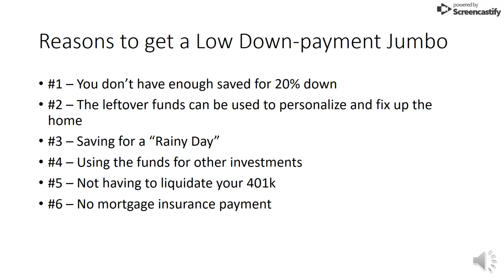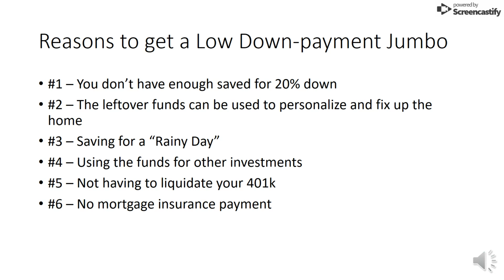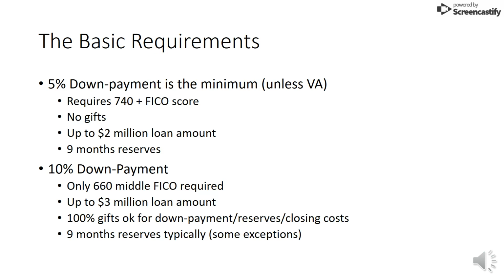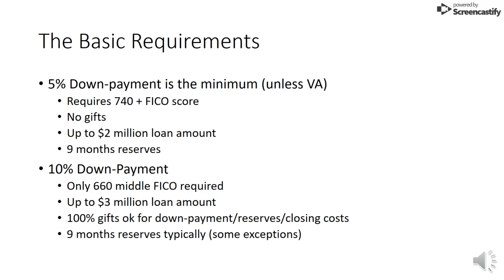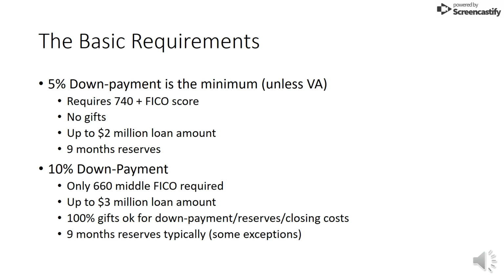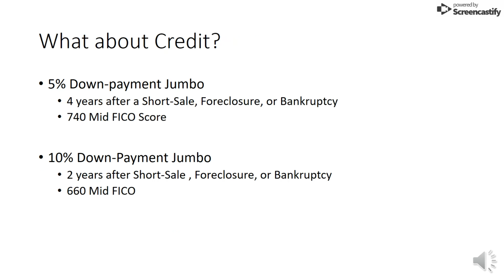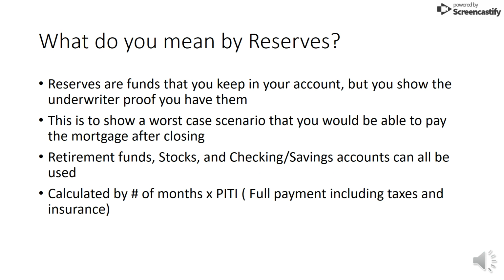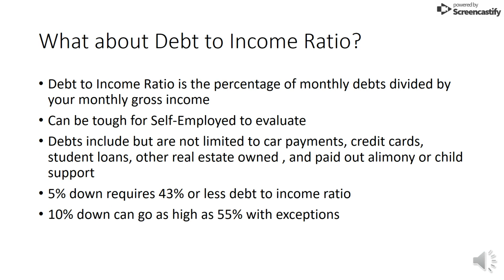5% downpayment Jumbo Mortgage - Low Down Jumbo Loan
Low downpayment jumbo mortgages have arrived in 2019. There are options with as little as 5% down up to $2 million and 10% down-payment up to $3 million.

If you are looking for a low downpayment Jumbo mortgage please watch this video.

For more information and a quick quote on a 5% downpayment Jumbo Mortgage please visit -